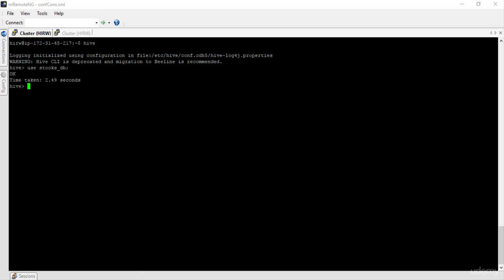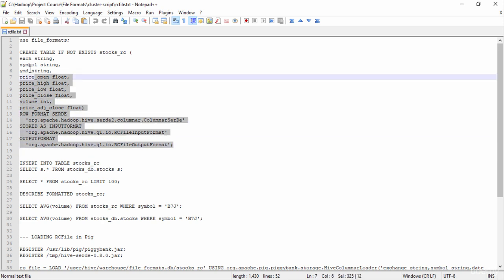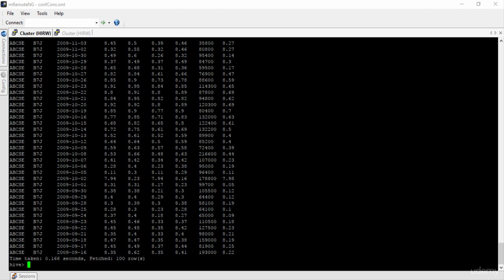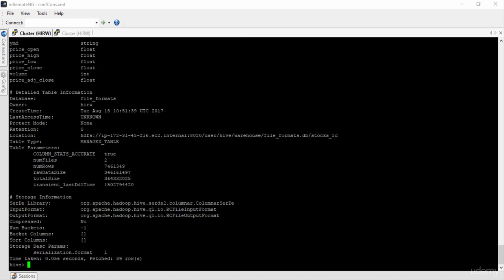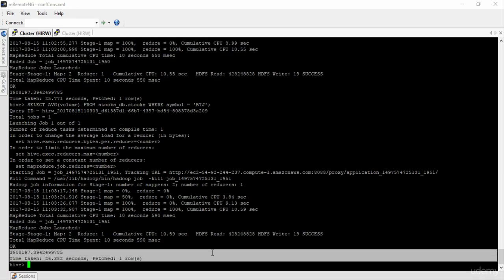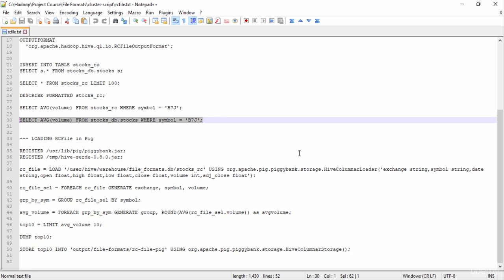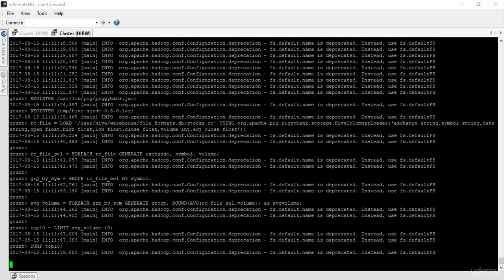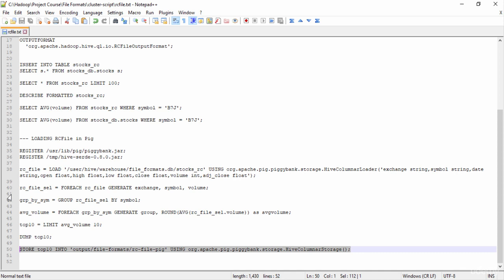063 Working with RCFile